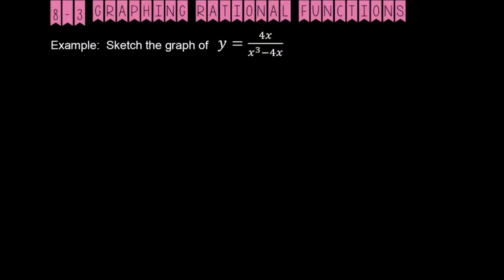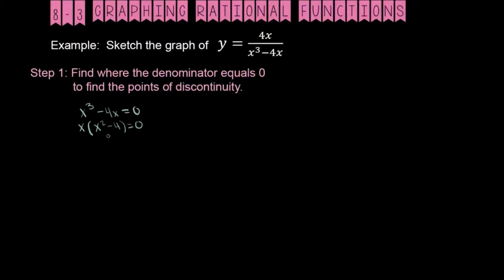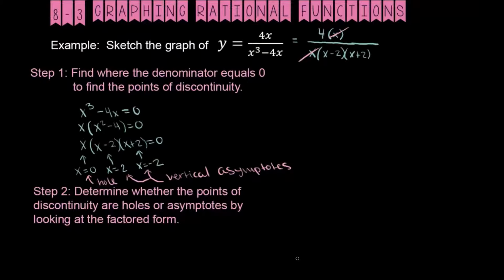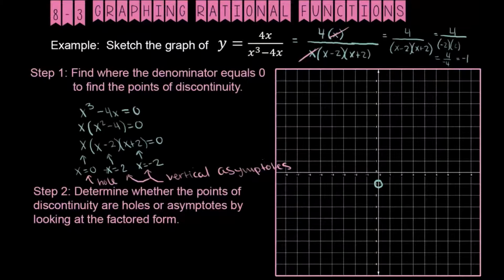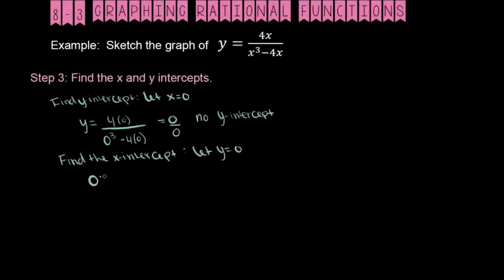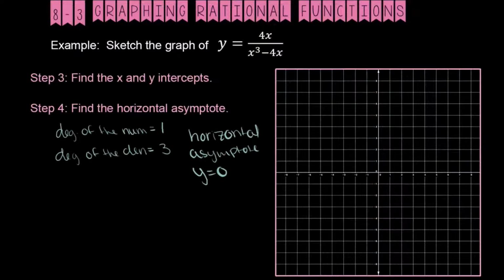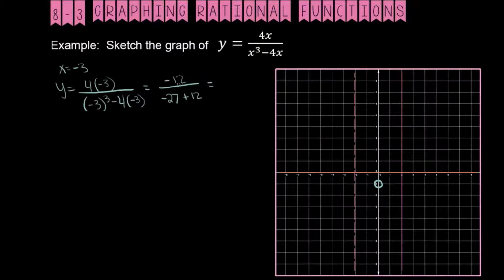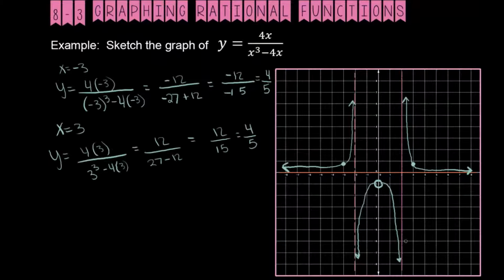8 3 Graphing Rational Functions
A step-by-step example of how to sketch the graph of a rational function using our 4 step process.